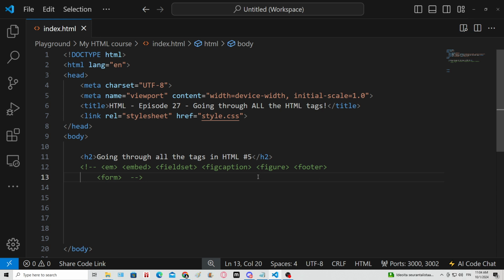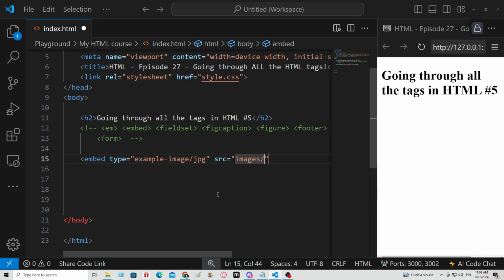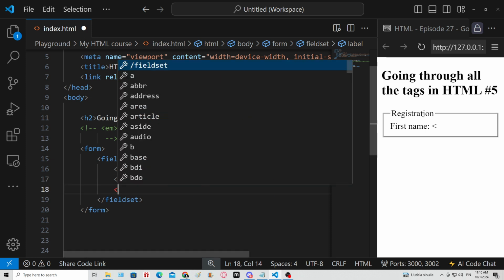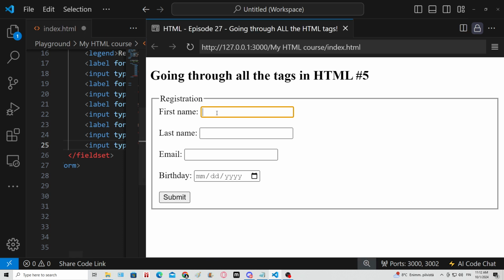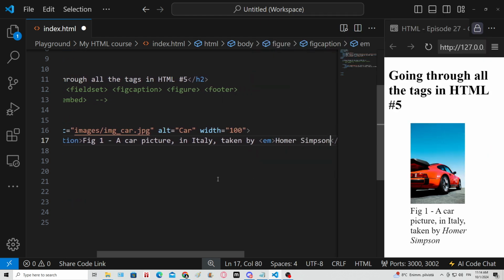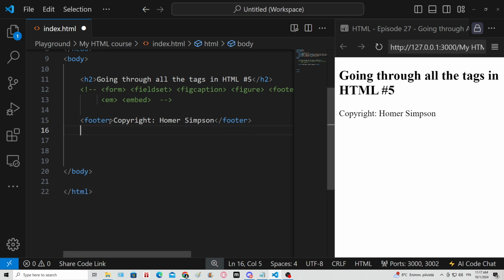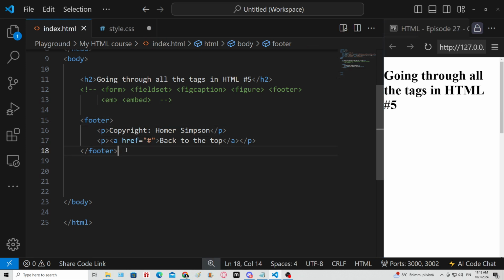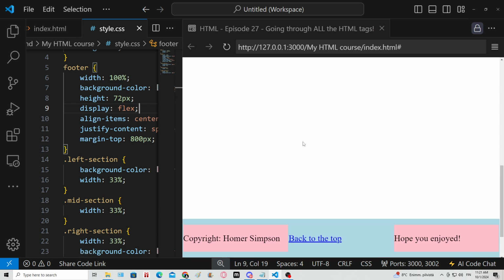HTML, beginner to pro - #27 Going through all the HTML tags #5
In this episode I went through the tags that begin with the letters "E" and "F", so yeah, we are making good progress. I hope you were able to get a good recap in this episode, or maybe even learn something completely new! I wish happy learning to you all!

If you want to learn more about coding, I have a lot of tutorials on my channel!